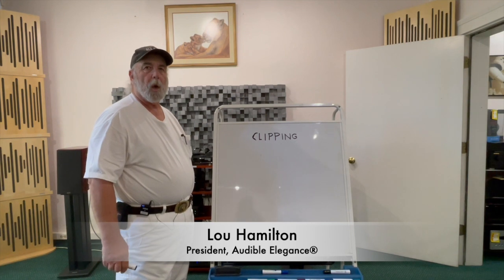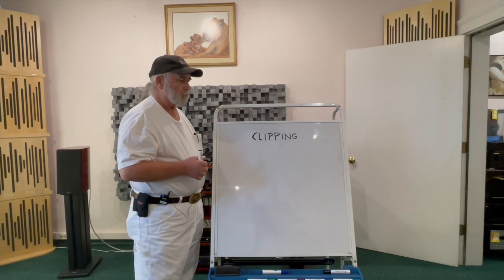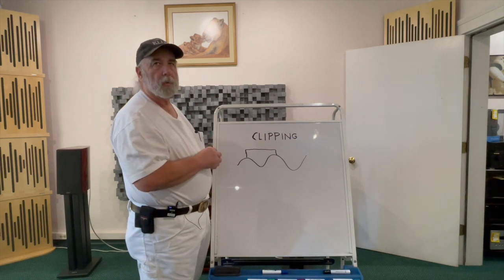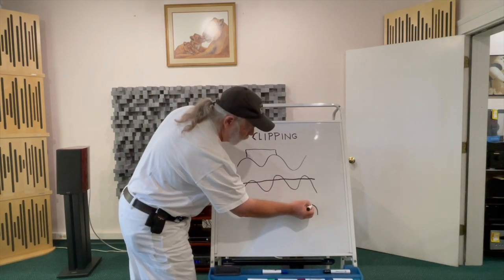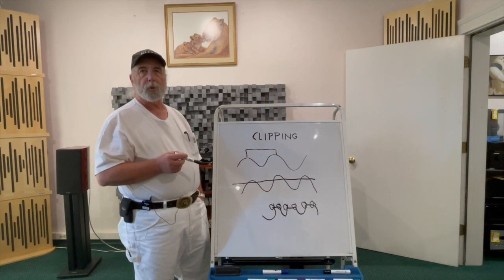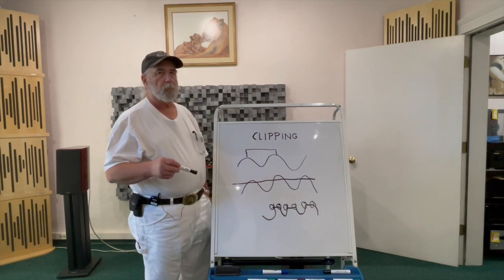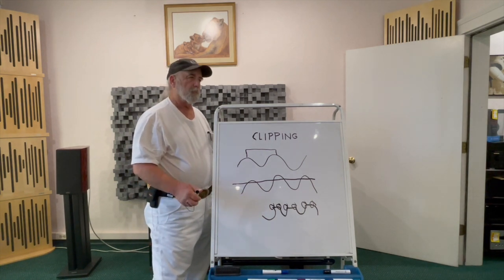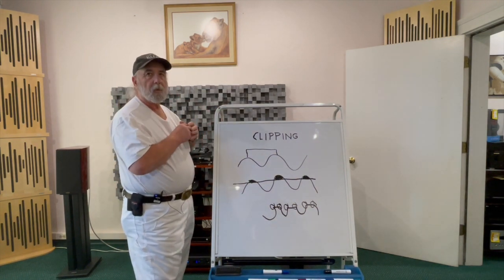What Is Clipping and What Does It Mean (with Amplifiers and Speakers)?